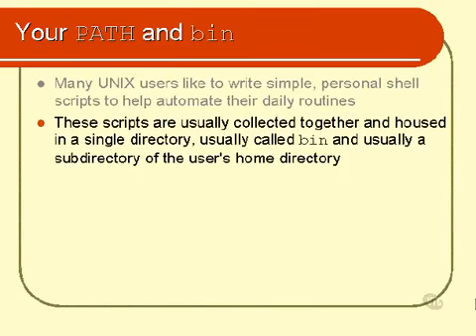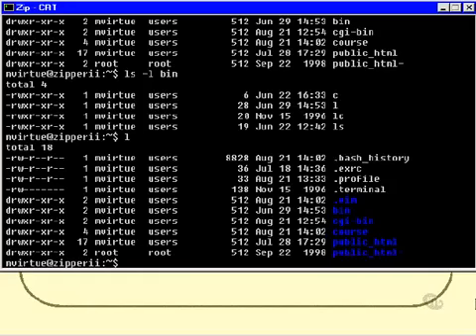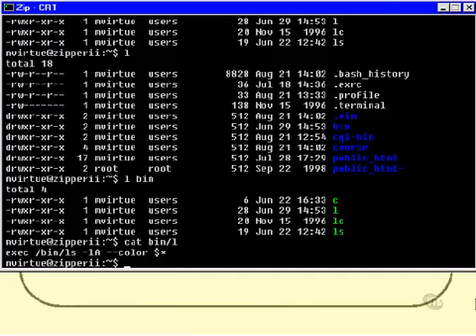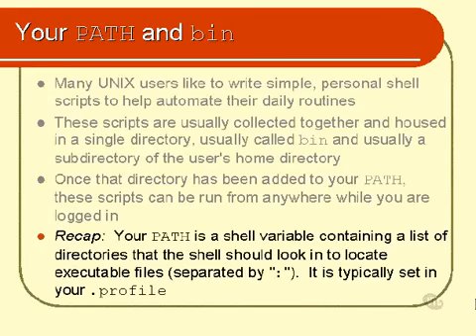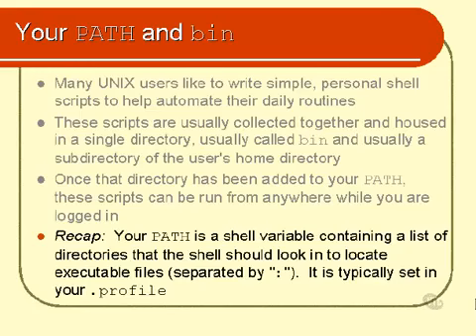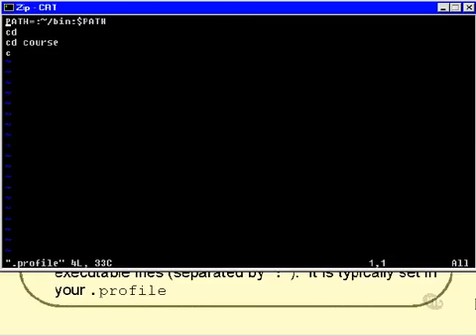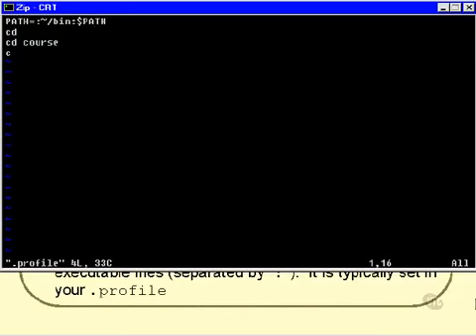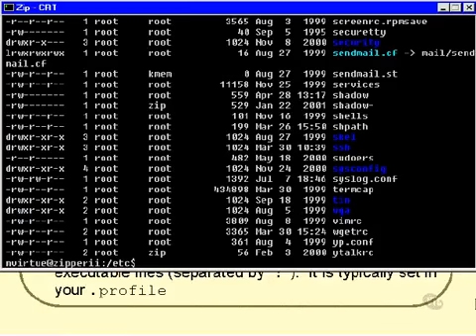0303 Your PATH and bin.mp4